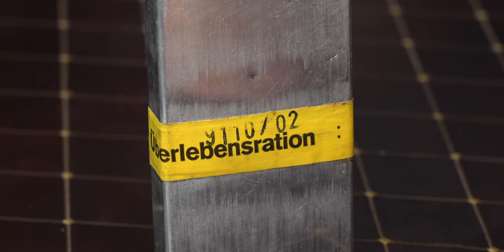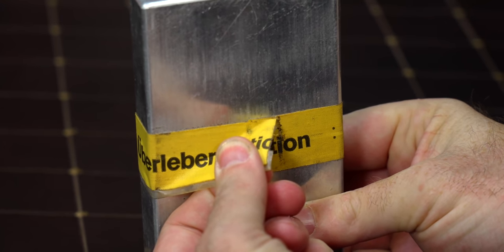RARE 1977 Vintage German Military Survival Ration UBERLEBENSRATION